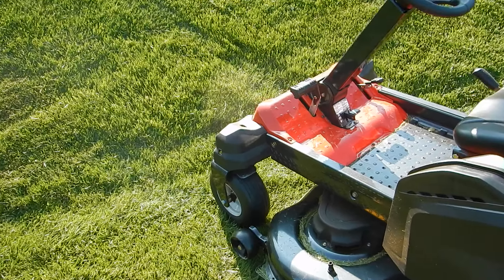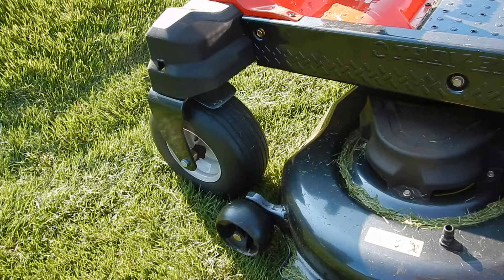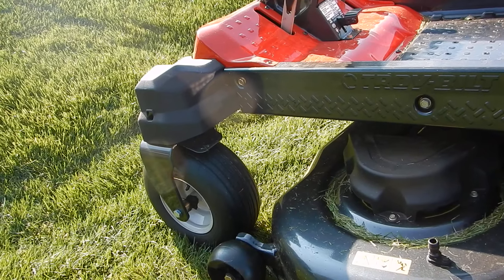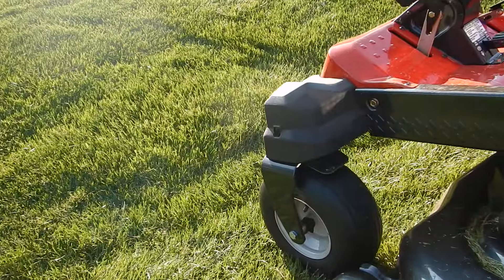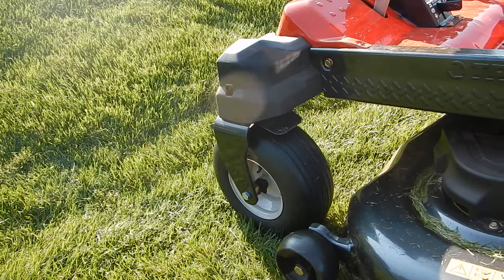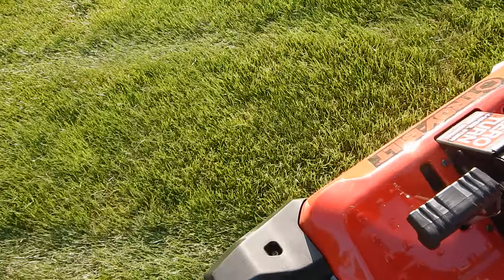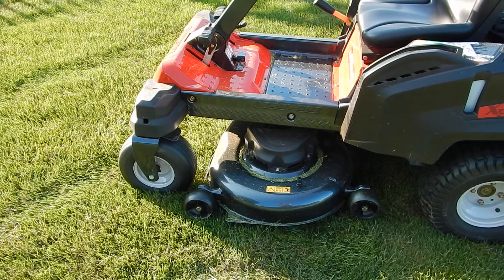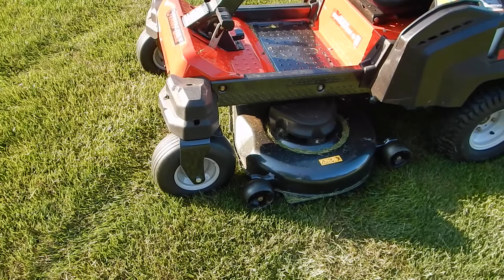Troy Built Frame stiffness on zero turn mower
Going at an angle up a hill showing how stiff a troybuilt lawn mower frame really is.